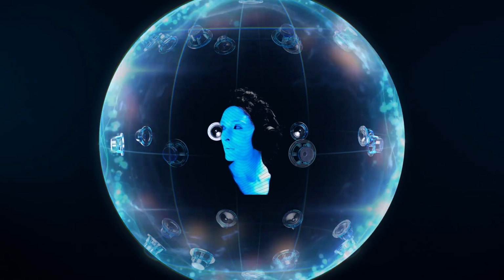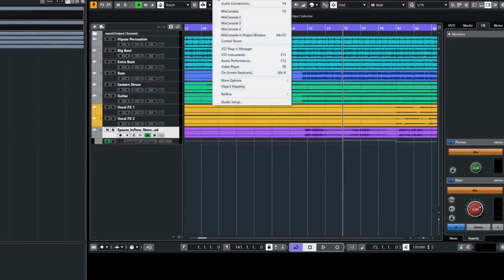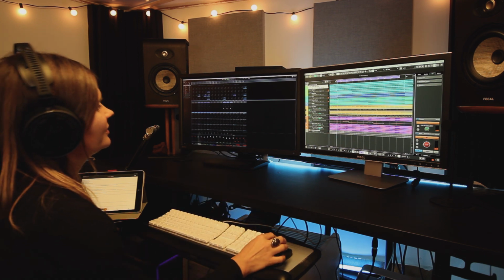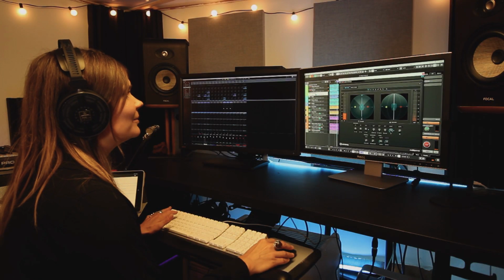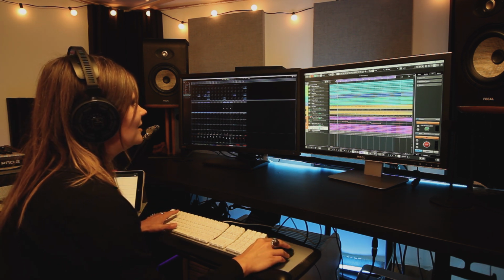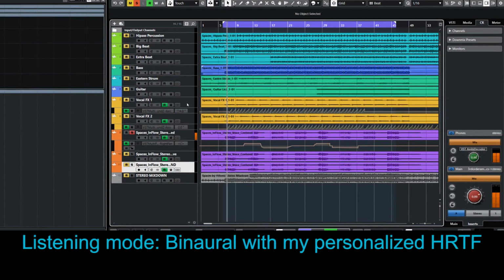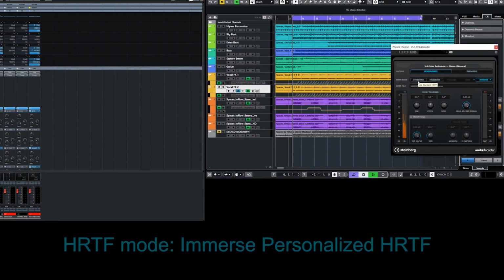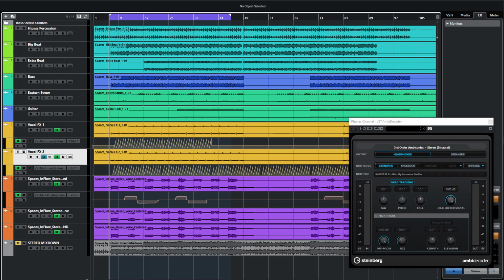Mixing Music in Ambisonics | Spatial Audio Meets AI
Mixing music in Ambisonics and mixing and listening in 3D adds greater spatial definition and clarity to your projects in Nuendo and Cubase. When mixing music in Ambisonics you get true immersive audio, letting you create a multidimensional sound mix. This video shows a practical example of converting a mix from stereo to immersive audio and how Immerse helps to create an accurate 3D sound when mixing with headphones.